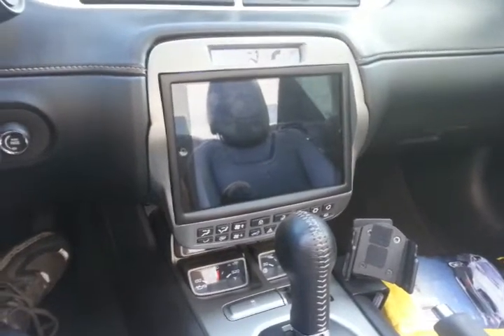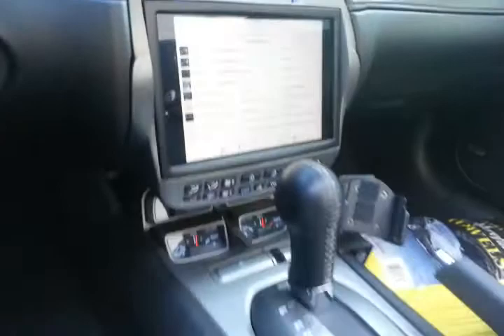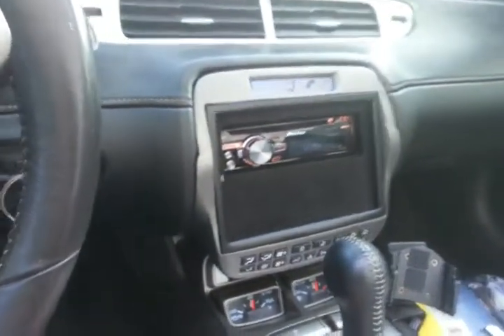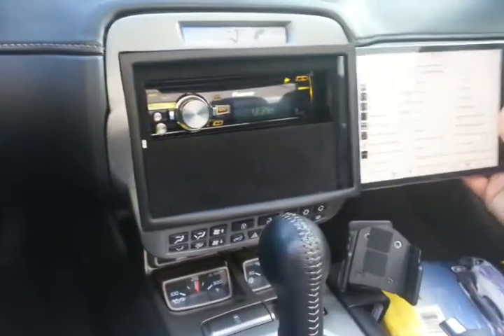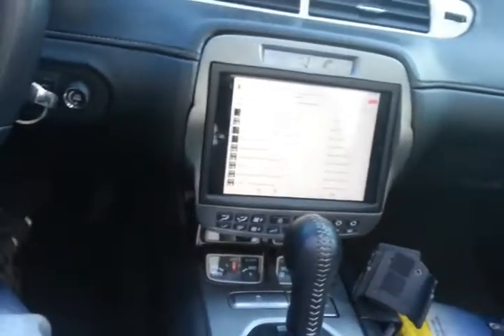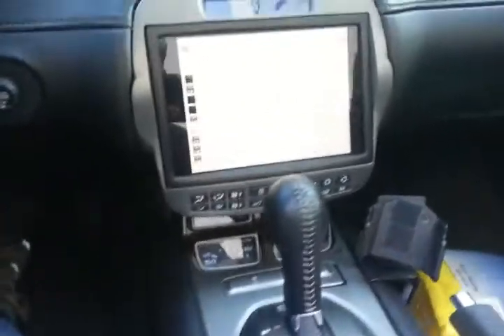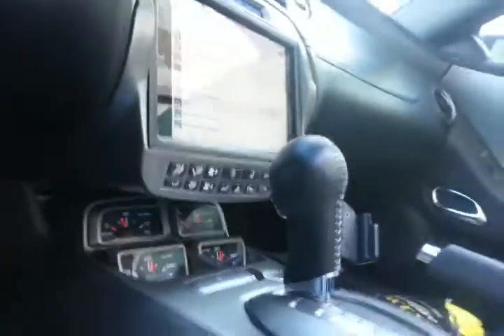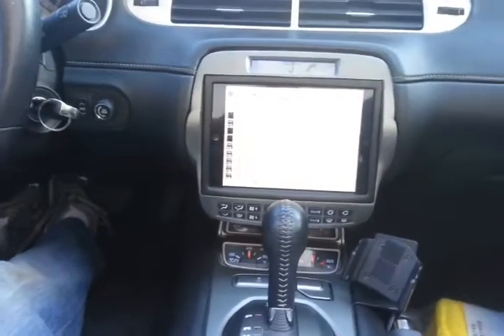Motorized ipad install in a camaro ss